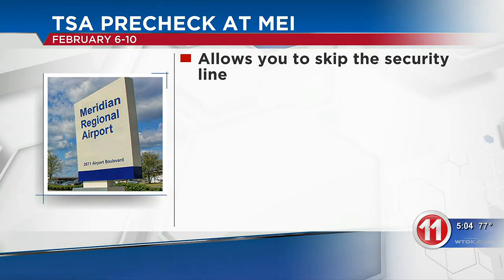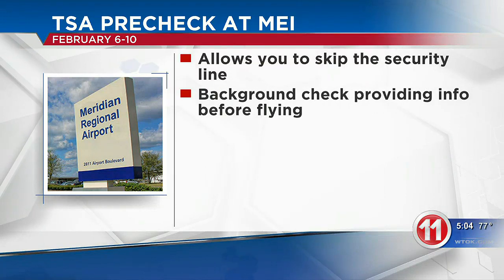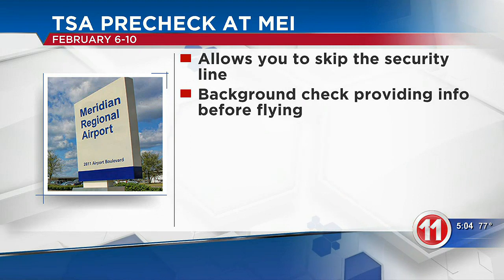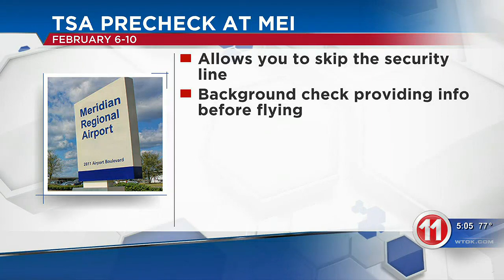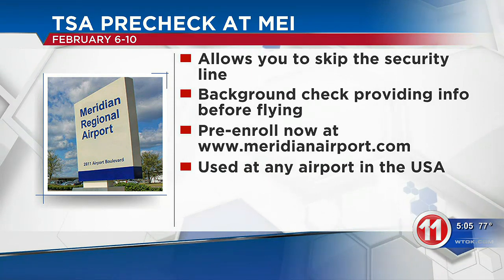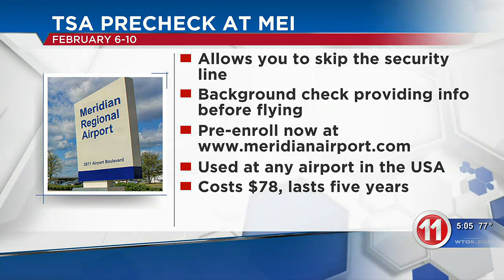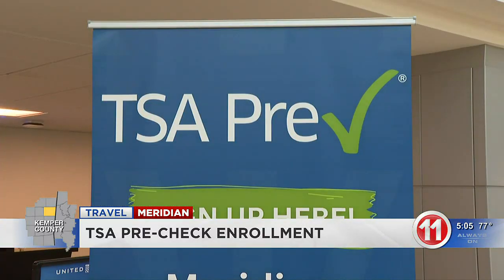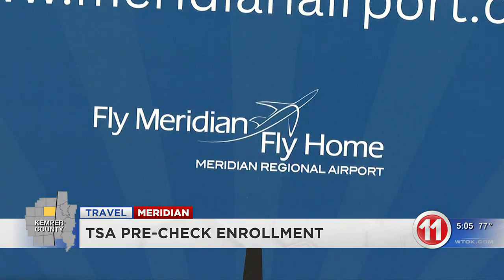TSA Pre Check begins for Meridian Regional Airport in the coming weeks - clipped version